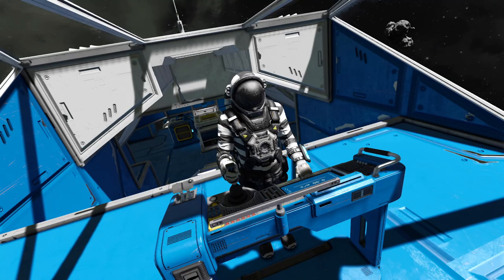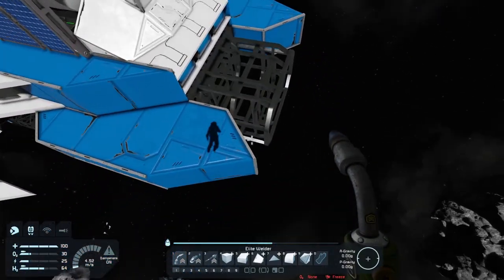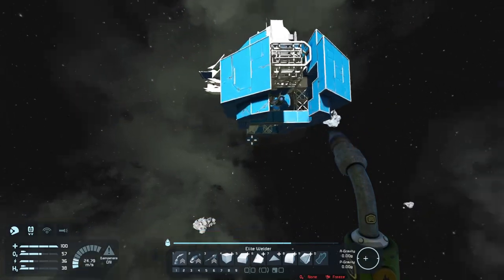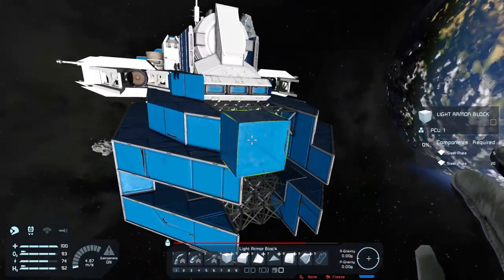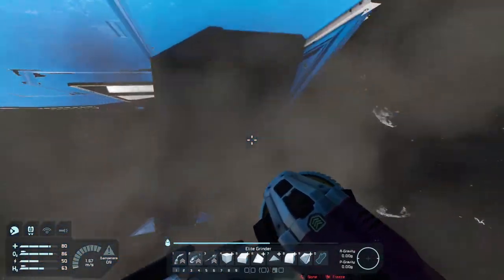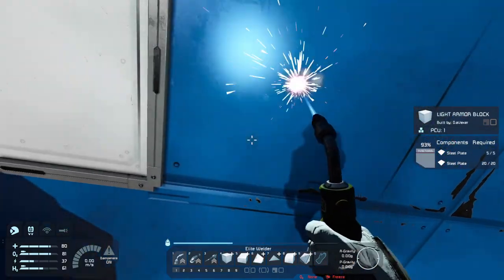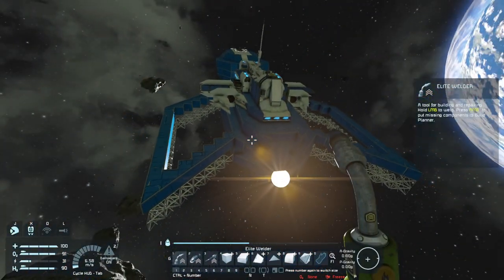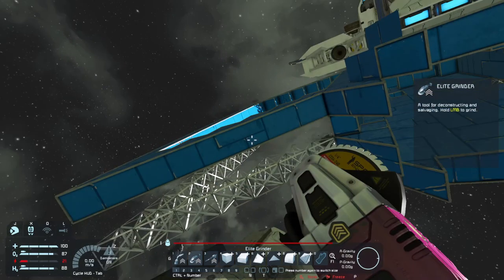Space Engineers: Ship Evolution - Starting The Double Decker Design EP8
Today we take the time to attempt to start the double decker design for the ship.